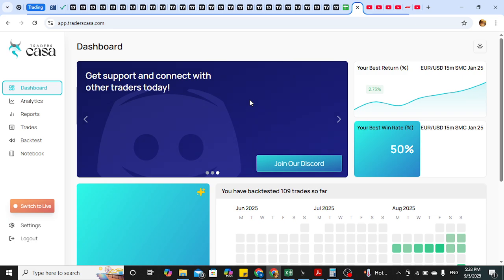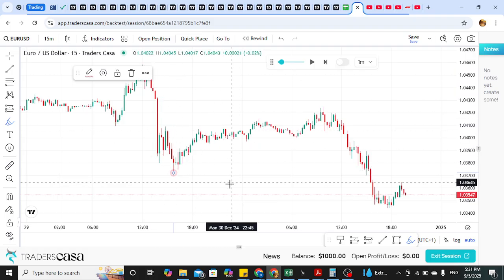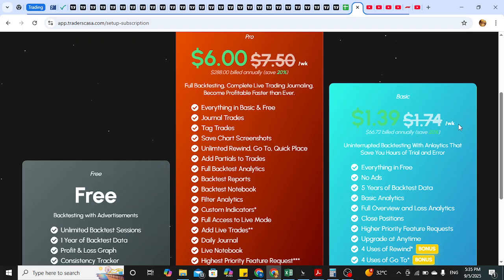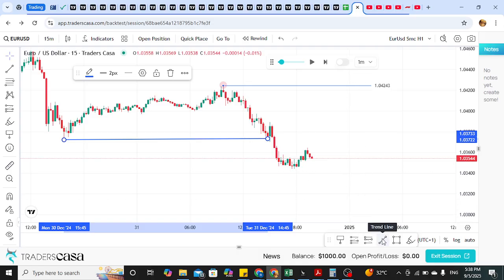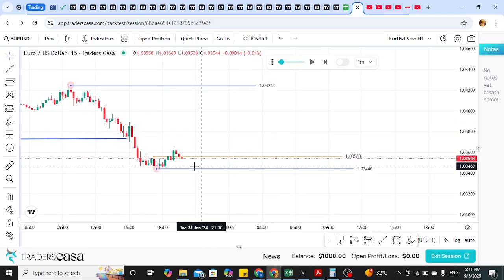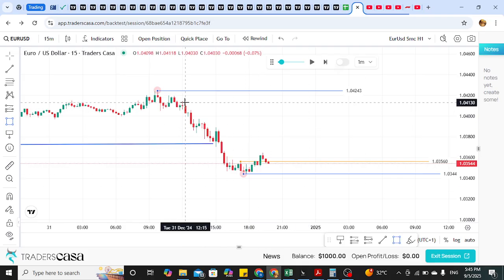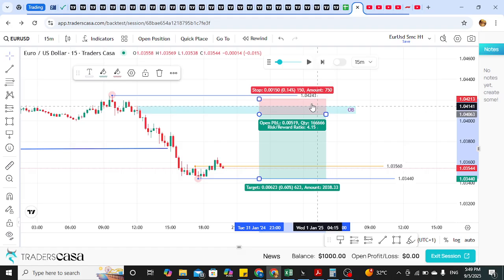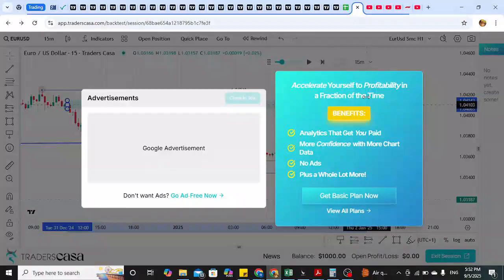A Free Trading Forex Backtesting Software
In this video, I document my process of testing a piece of free forex backtesting software. This is part of my ongoing learning to find tools that can help analyze trading strategies without cost.

I explore the software's interface. The goal is to understand its potential uses and limitations for my own trading education. Here is the link of the software:

If you are also learning about strategy testing and are looking for free backtesting software or a free forex backtesting software, this overview might be useful for your research. Here is the link to the software:

This video will be embedded in an article with the same title as the video's. I will publish the link here once I publish the article.

If you want to search for the articles I mentioned in the video here is a direct link to the blog

I use this platform because they train practical step by step blogging, they take away all the technical hassle, and they have many support layers. It is a full community of bloggers, I am enjoying myself at the platform,  it is really great for my personal development in many ways, not only blogging. If this is something that might interest you, you can start with them for free here: